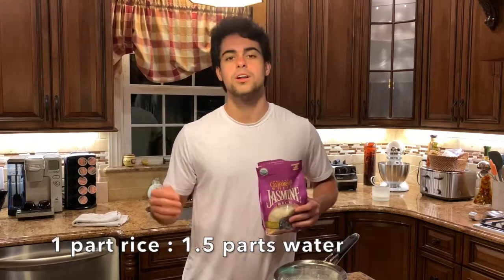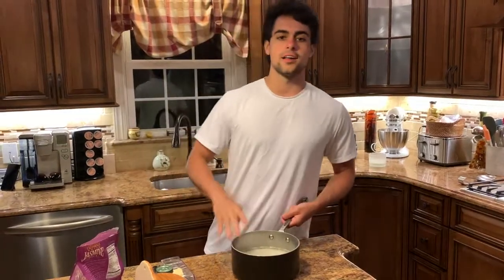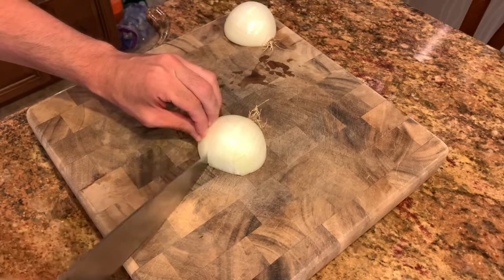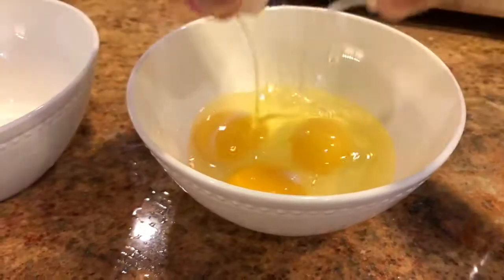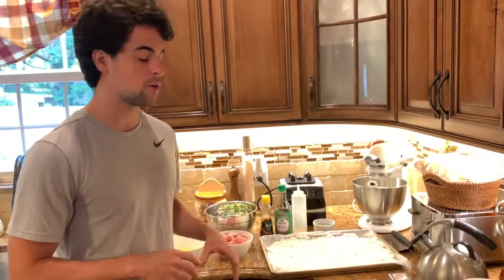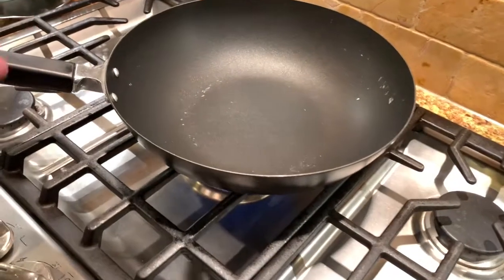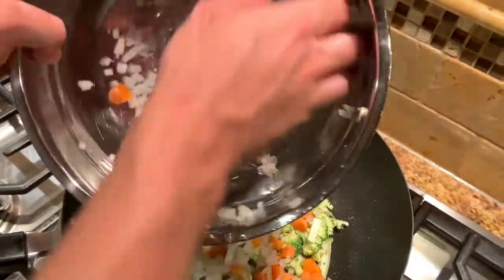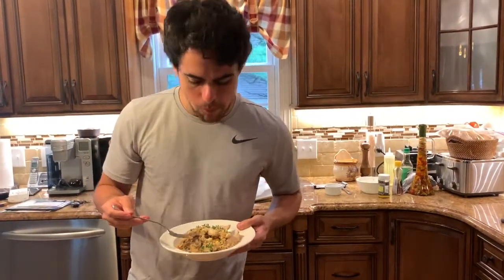Chicken Fried Rice | HOW TO MAKE FRIED RICE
This video will show you how to make chicken fried rice at home!